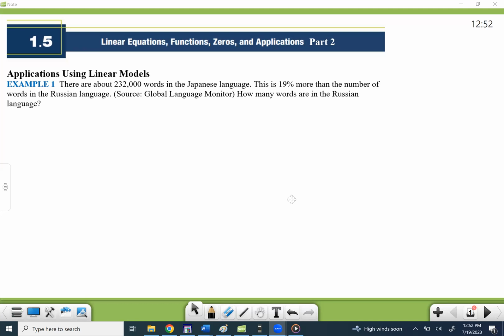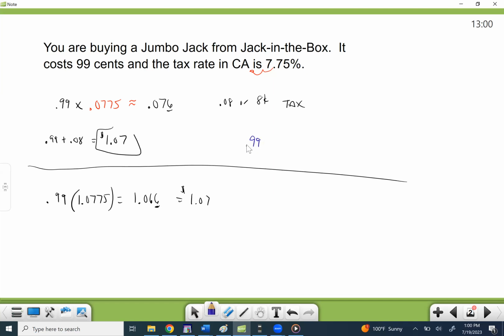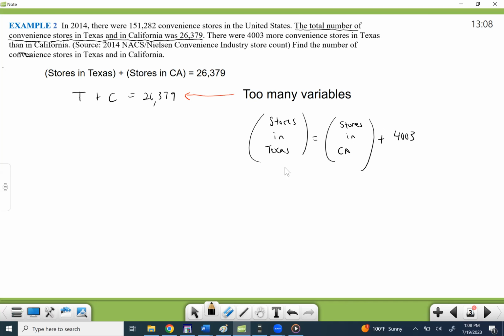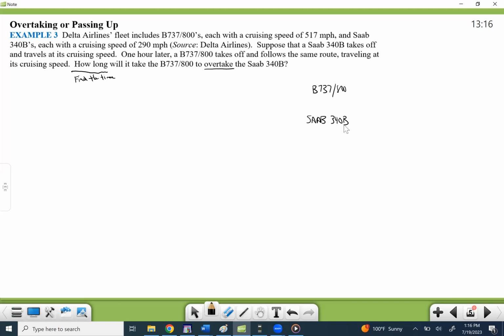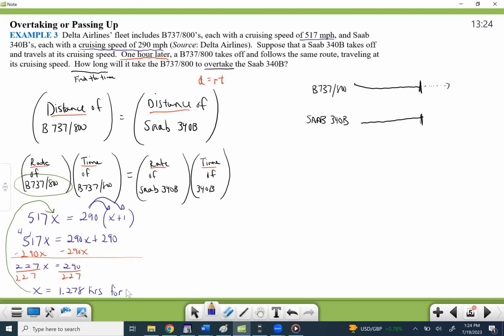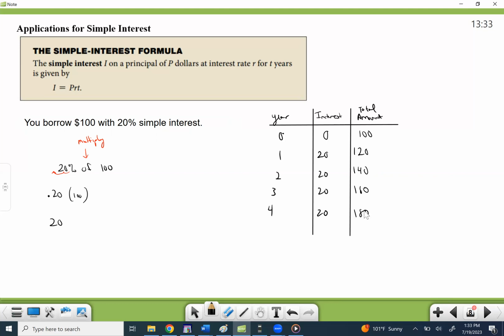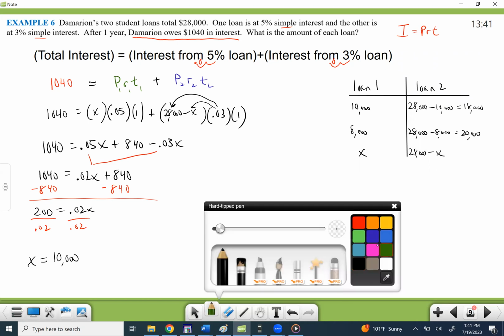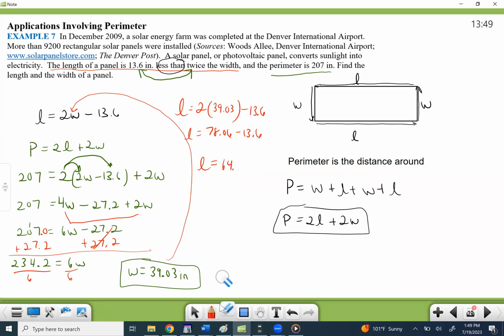Notes 1.5 Part 2 Linear Applications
In this video, we will only cover word problems, specifically word problems involving solving linear equations.  We start by covering percent for the first two examples.  We use the formula d=rt for problems involving a headwind/tailwind or with the current/against the current.  We use the simple interest formula, I=Prt.  We end with an example using the perimeter of a rectangle, P=2l+2w.

0:00 Example 1 Percent
14:21 Example 2 Percent Again
21:52 d=rt
24:34 Example 3 Overtaking or Passing Up
35:28 Example 4 With the Wind
38:13 Example 5 Upstream
40:11 Simple Interest Formula
44:30 Example 6 Simple Interest
52:05 Perimeter of a Rectangle